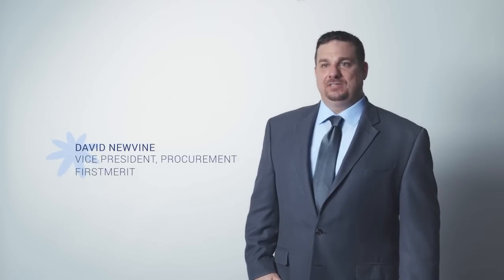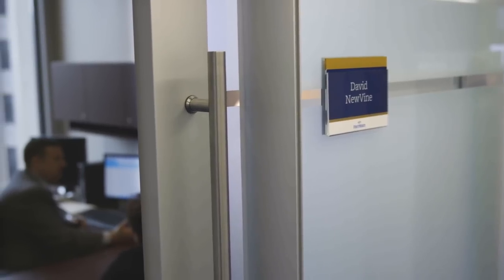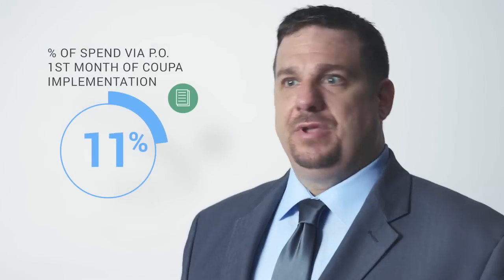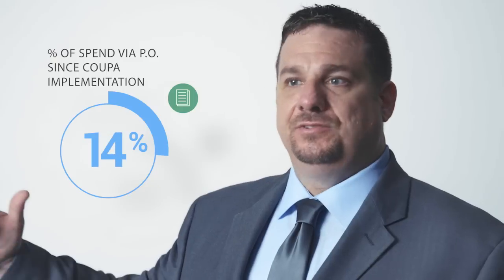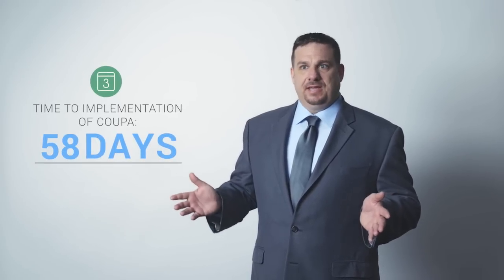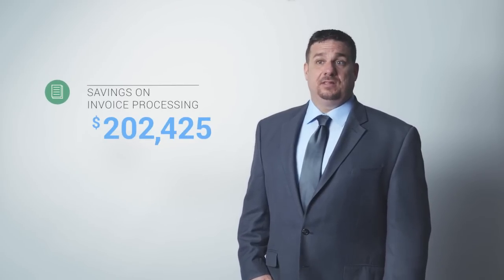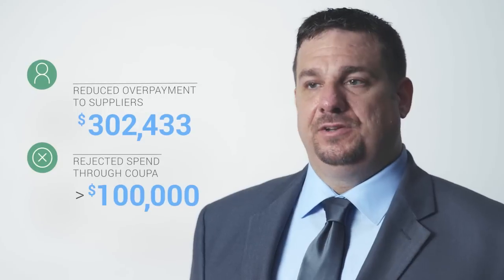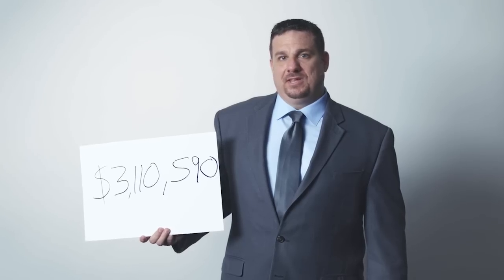Coupa Math - FirstMerit